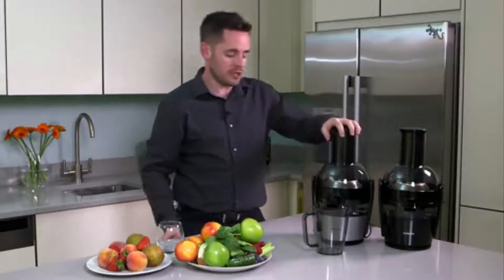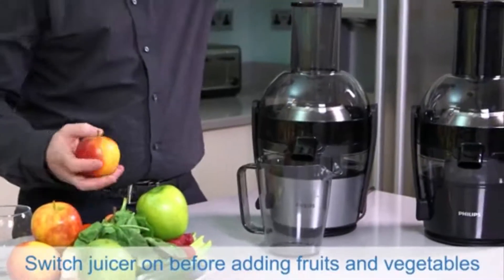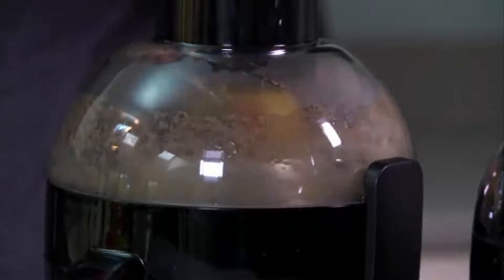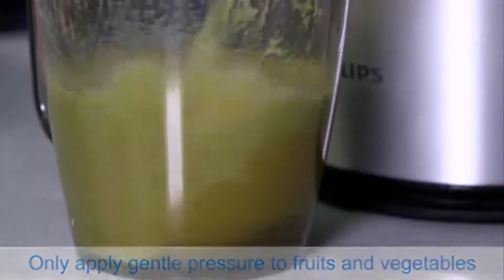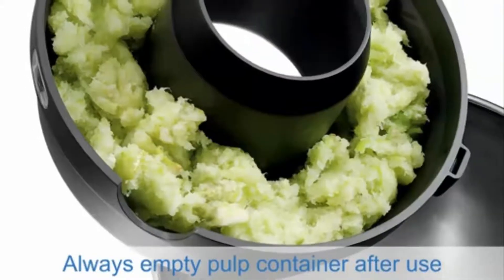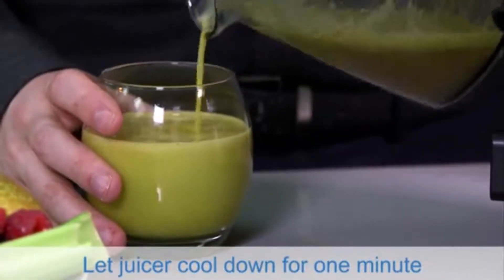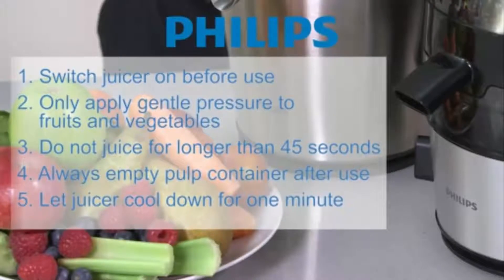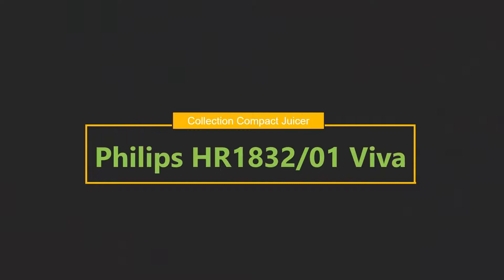🥕🍍Best buy Philips HR1832|01 Viva Collection Compact Juicer UK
Great juicer - I've recently bought this machine and use it to juice every morning. So far I've juiced carrots, oranges, spinach, celery, apples, cucumber, strawberries and peaches with ease.🥰

This video is a participant in the Amazon Europe S.à r.l. Associates Programme, an affiliate advertising programme designed to provide a means for sites to earn advertising fees by advertising and linking to amazon.co.uk